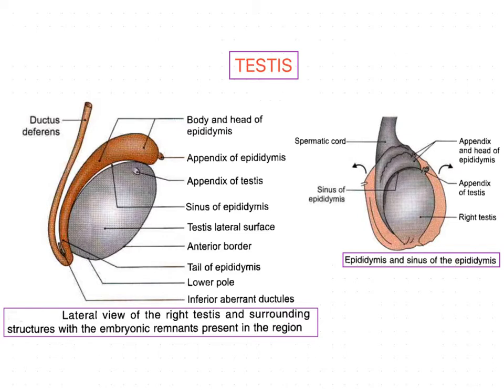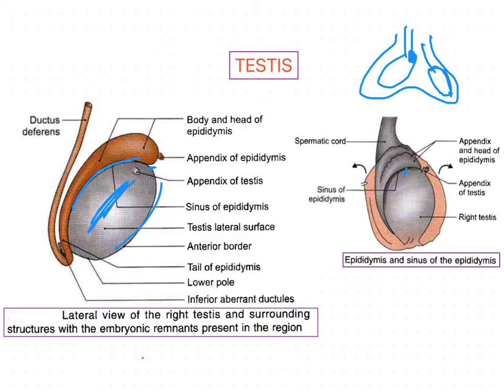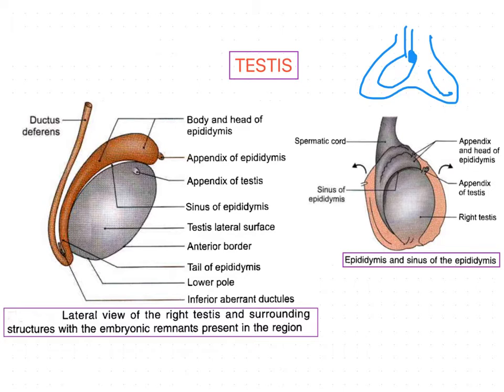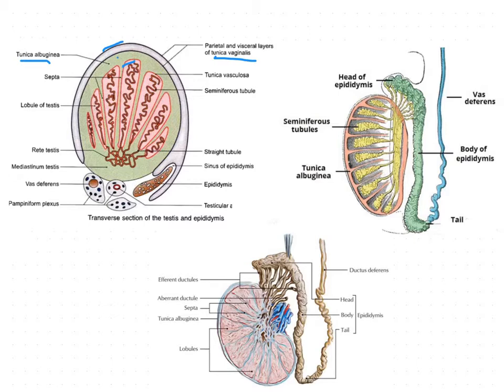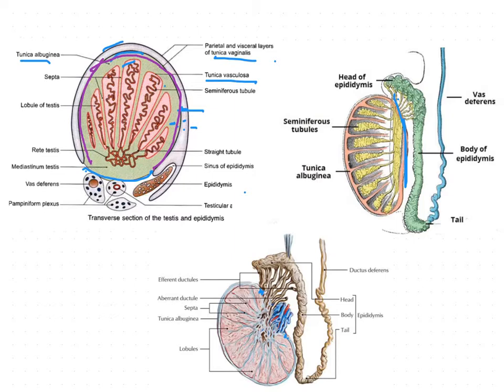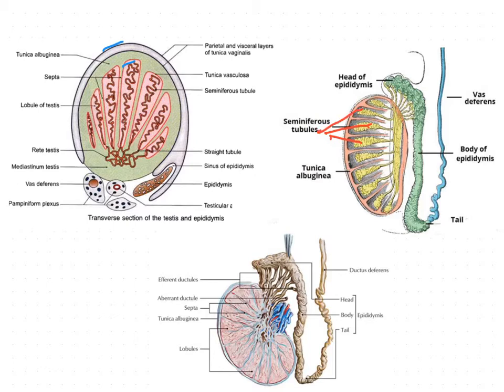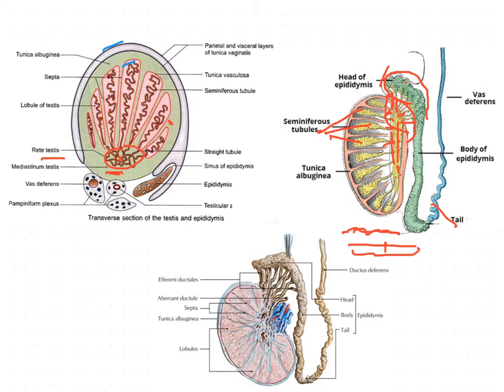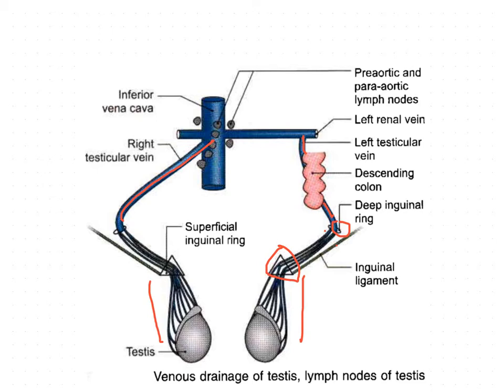Male external genital organs Part 3 ABDOMEN